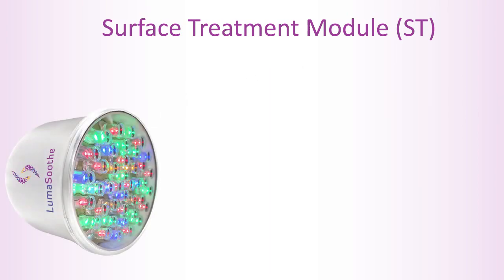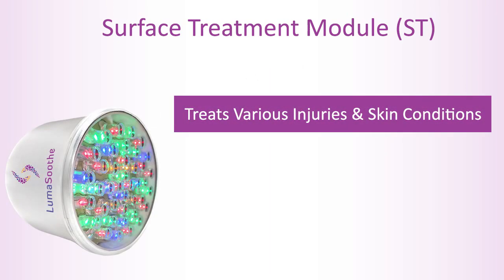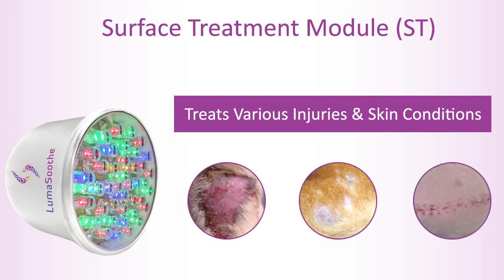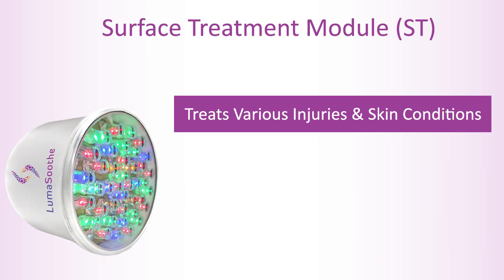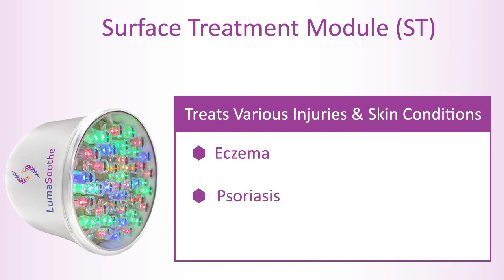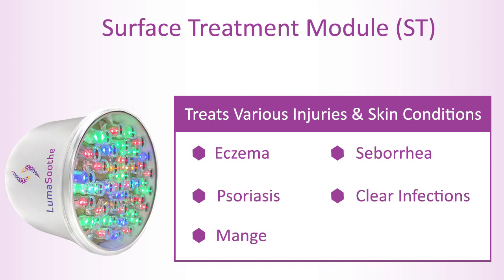LumaSoothe 1 – About the Surface Treatment Module (ST)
Learn about LumaSoothe’s Surface Treatment Module (ST) and all of the benefits it provides for your pets!

Treats Various Injuries & Skin Conditions:
Relieves Eczema
Relieves Seborrhea
Helps Clear Infections
Relieves Psoriasis
Promotes Hair Growth
Kills Harmful Bacteria
Malasserzia (yeast)
Surface Skin Injuries
Post-Surgical Wounds